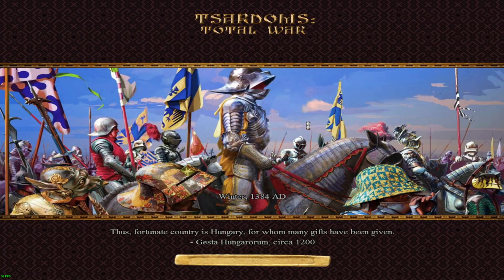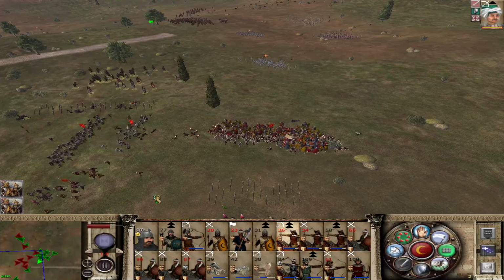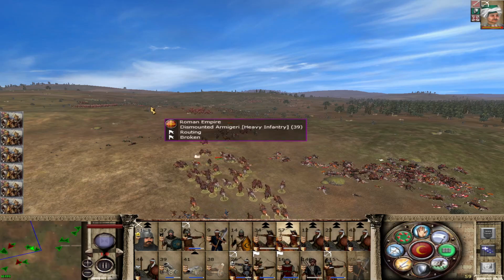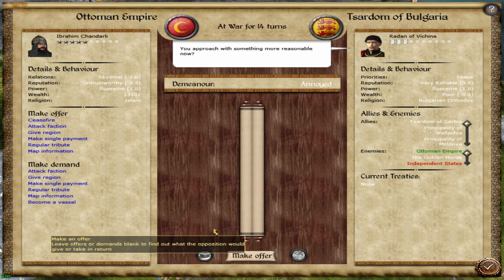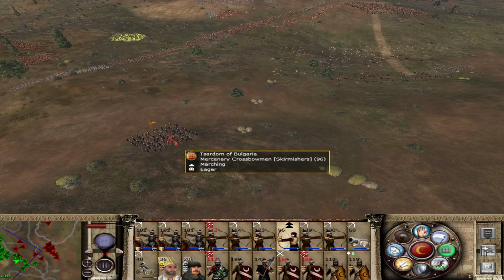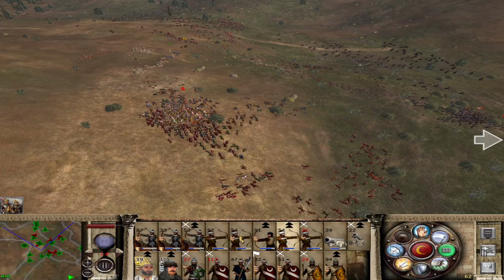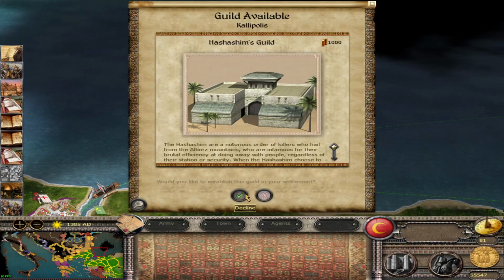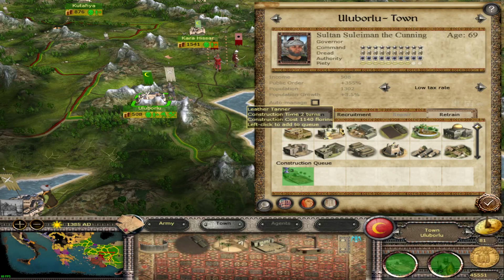Medieval 2 Total War: Tsardoms Ottomans Ep44.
Tough breaking the Bulgarians but we give it a good shot.

Resistance is never futile !
Advice/tips/constructive criticism welcomed as well, because that's how we grow. 🙂